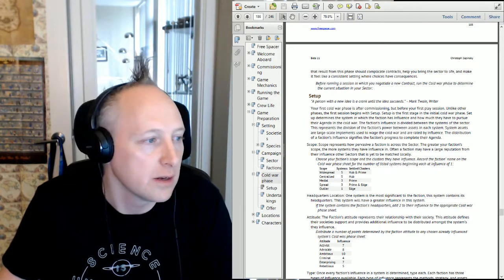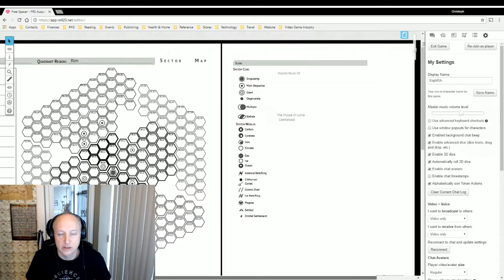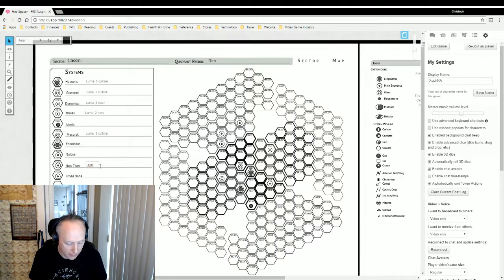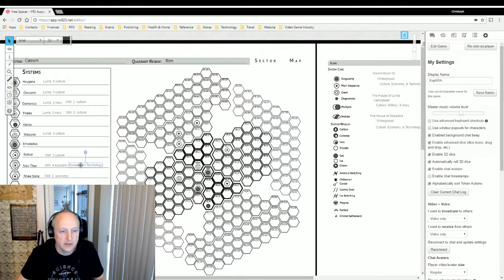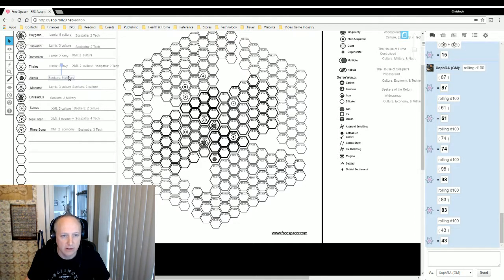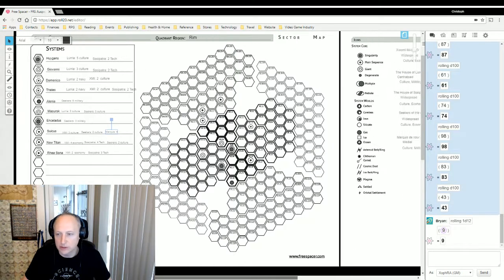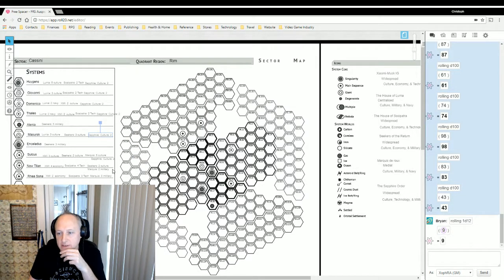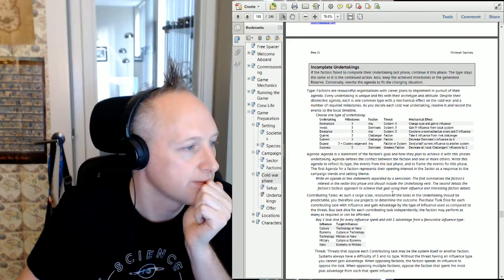Free Spacer - Auspicious Cold War Phase 00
The initial Cold War Phase for Free Space FRS Auspicious -- Watch live